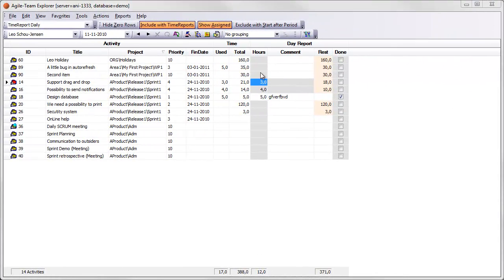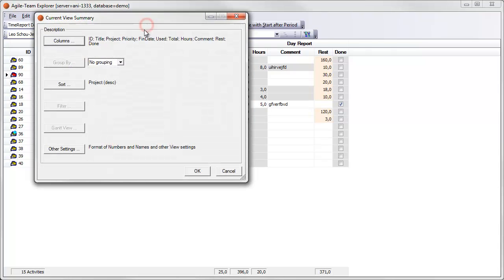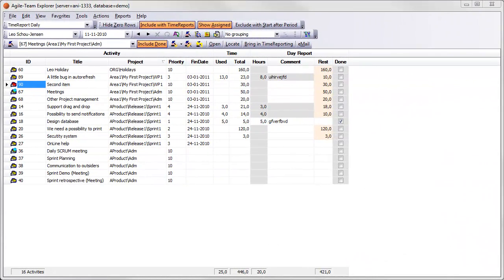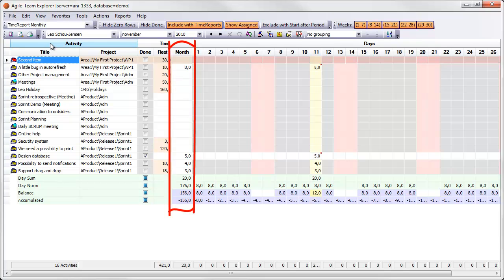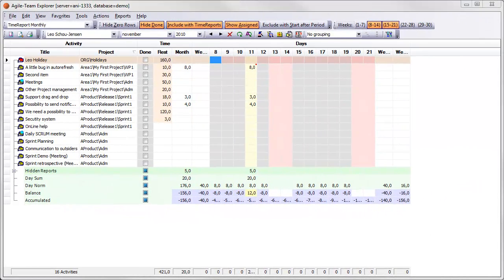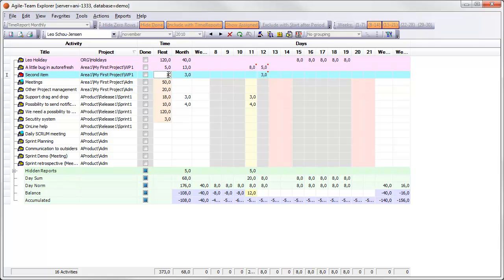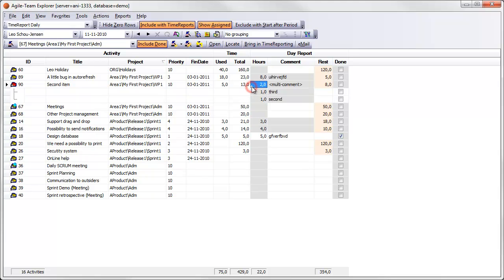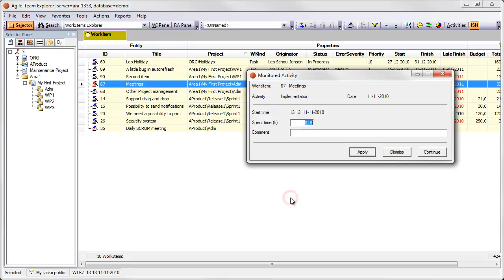Agile-Team™ Time Reporting - part2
Second part of instruction video about time reporting in Agile-Team™.

for details on how Agile-Team can manage projects, tasks, resources, versions, provide bug and issue tracking and customer support.